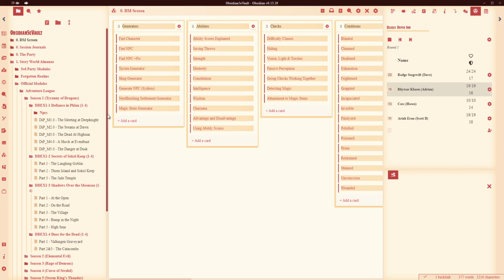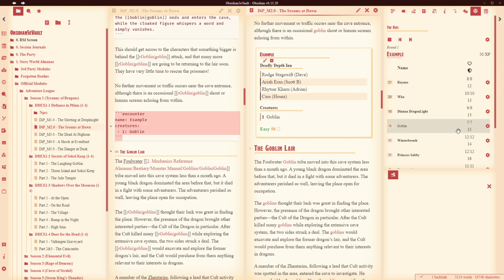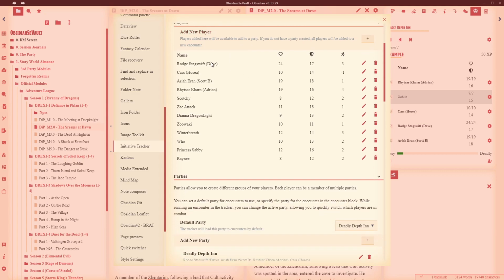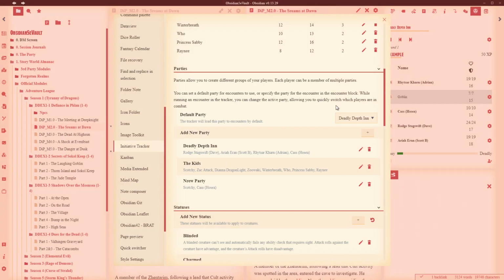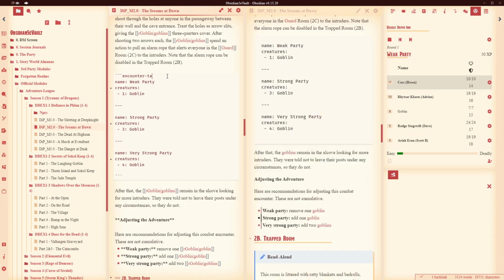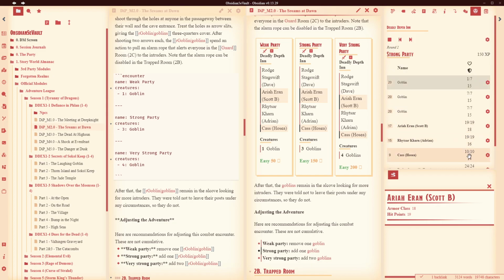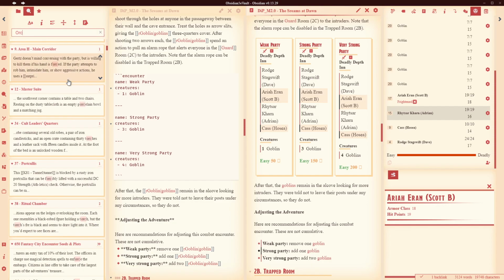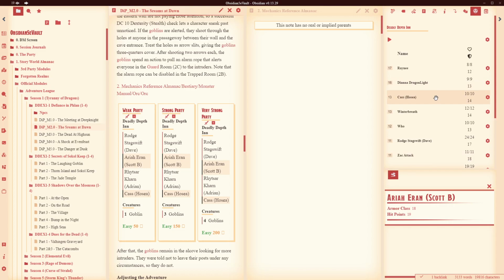Obsidian - Initiative Tracker - Switch Between Parties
In this video we look at new functionality within the Initiative Tracker plugin that allows you to switch between parties. This is excellent plugin is by Jeremy Valentine. Love this plugin as it makes combat management an absolutely breeze. It's simple to setup and even easier to use.